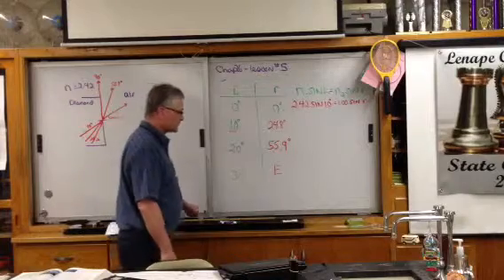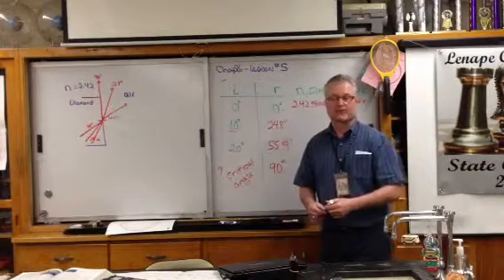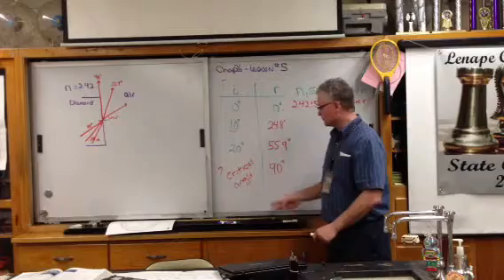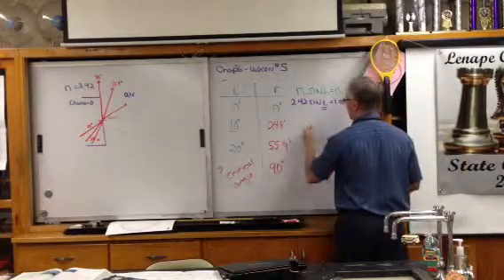Chap 26- Refraction Lesson 5